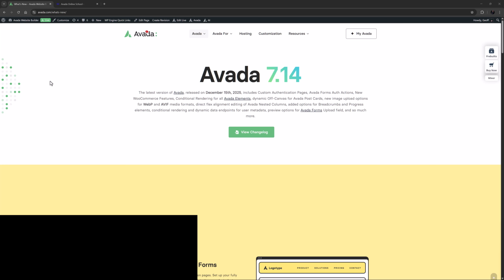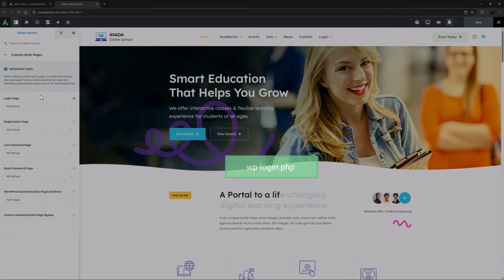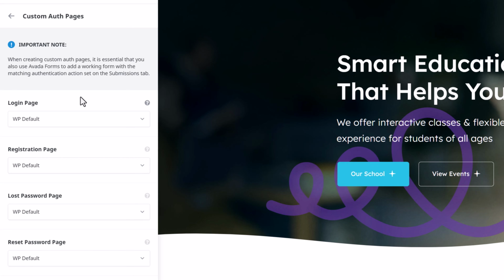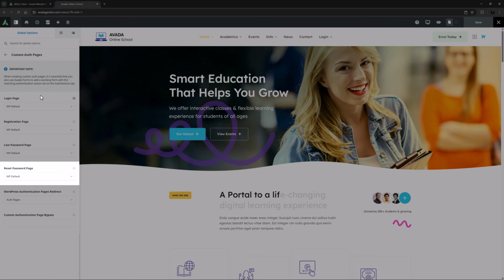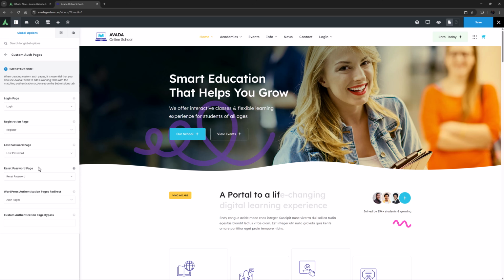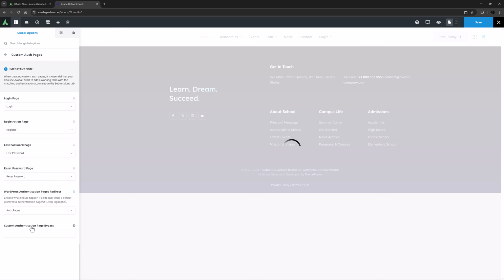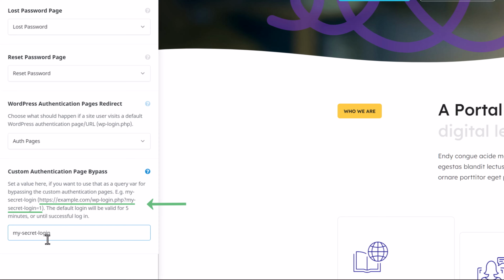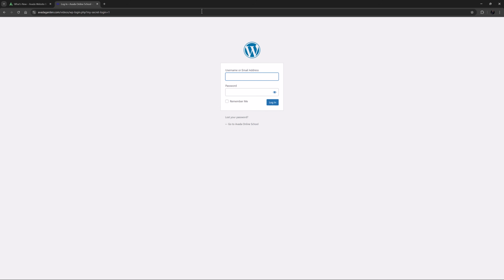How to Use Custom Auth Pages in Avada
This tutorial video explains how Avada’s Custom Auth Pages feature lets you replace the default WordPress login, registration, and password pages with fully custom, on-brand pages built using Avada Forms.

It covers configuring the global Custom Auth Pages options, redirecting visitors away from WordPress’s default authentication URLs, and safely enforcing these custom pages without risking lockouts. The tutorial also highlights the emergency bypass option, which provides a secure, temporary way to access the native WordPress login screen if needed.